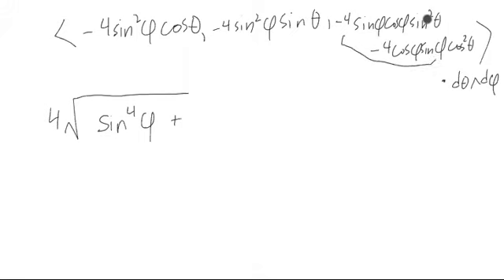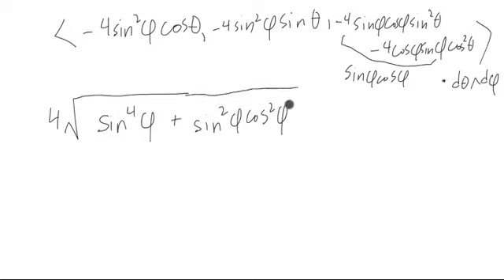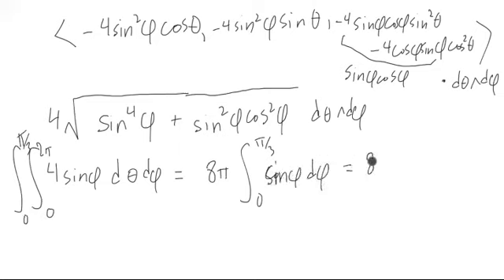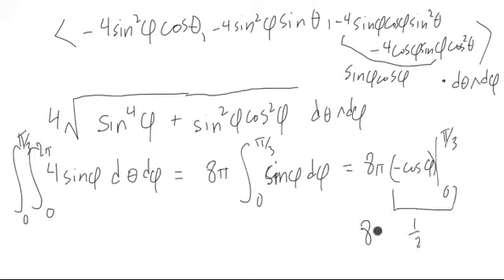Example Continued Second Approach to Surface Area Part B